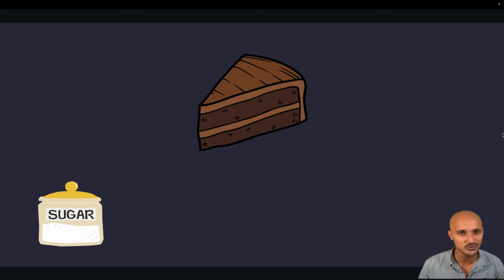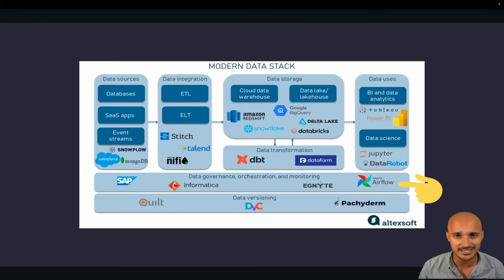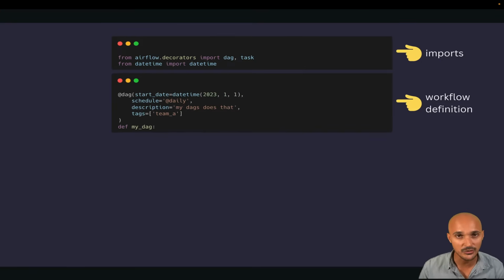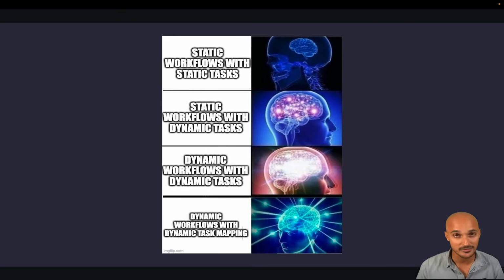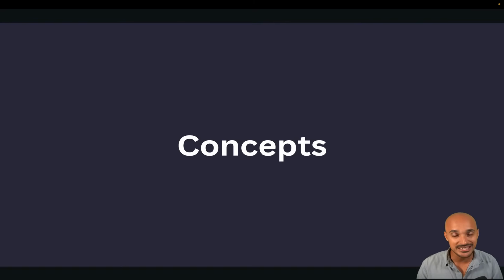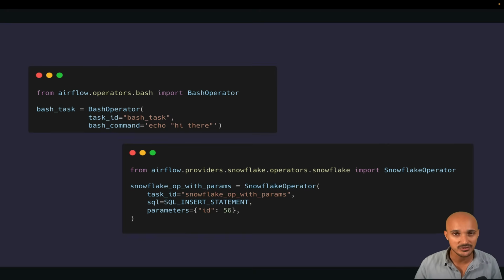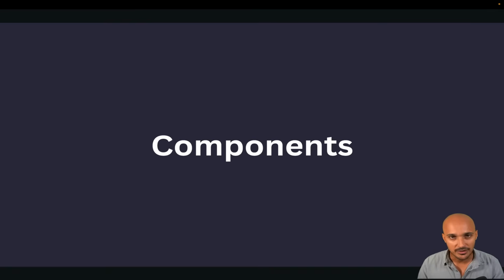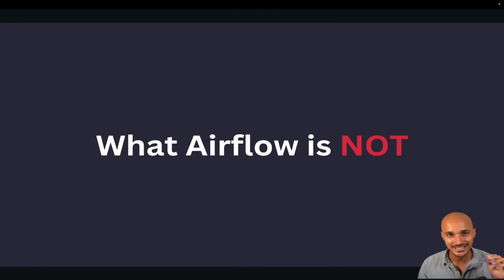What is Apache Airflow? For beginners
In this video, you will learn what Apache Airflow is and is not. You will have a quick overview of its benefits, concepts, and components.

Chapters:
00:00 Introduction
00:15 What is an Orchestrator?
02:01 What is Airflow?
02:52 Benefit 1
04:37 Benefit 2
05:00 Benefit 3
05:31 Benefit 4
06:13 Airflow concepts
09:11 Airflow components
10:26 Why not Airflow?

Ready?

Let's go!